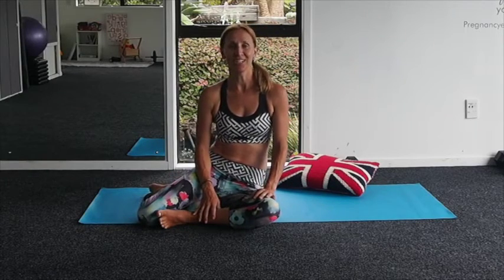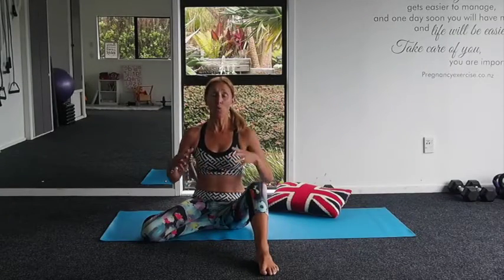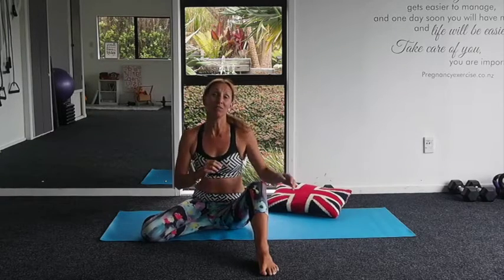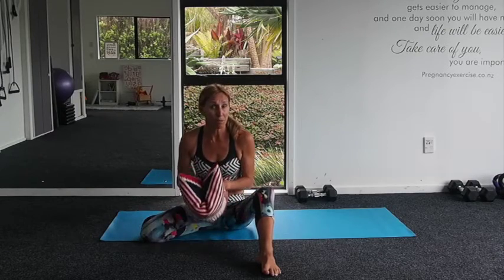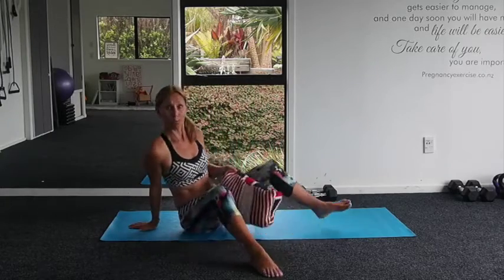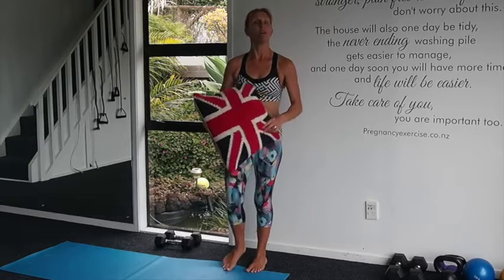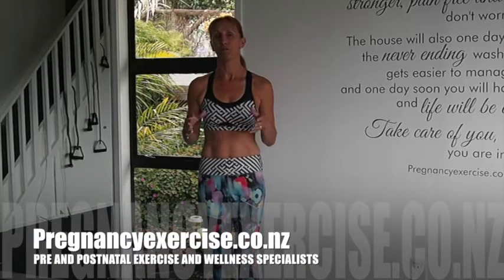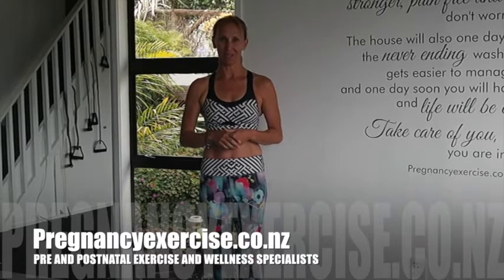Pelvic Floor Muscle Exercises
Here are 3 pelvic floor muscle exercises that all women can do at home using a cushion.